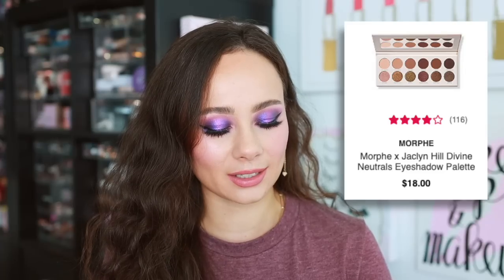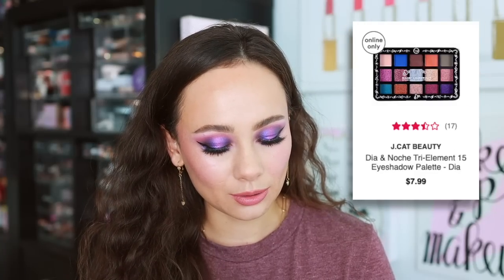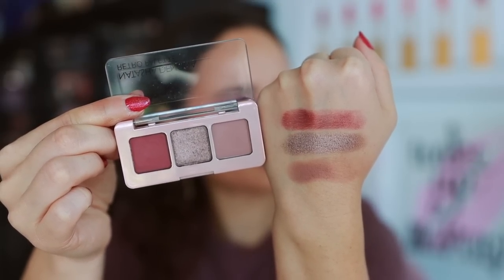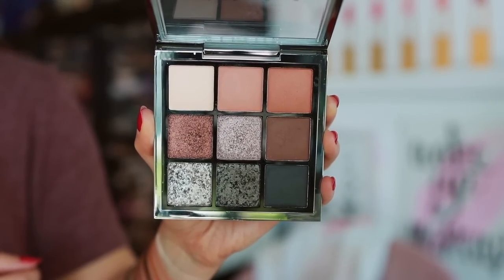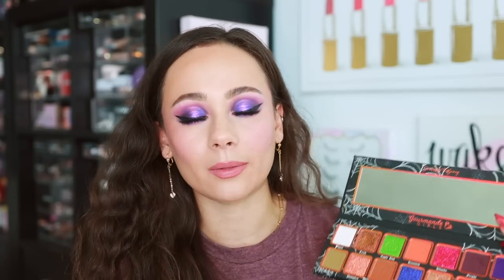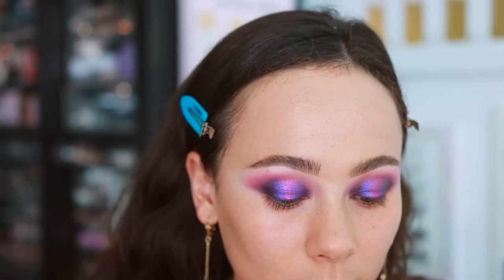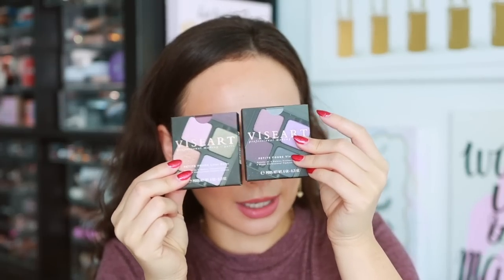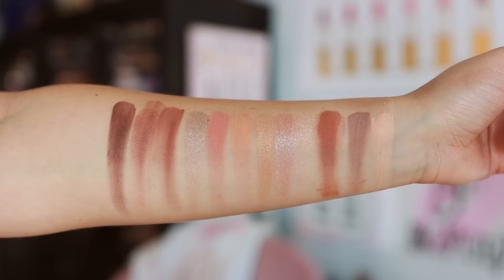RANKING 10 NEW EYESHADOW PALETTES FROM WORST TO BEST!Natasha Denona, Viseart, Makeup By Mario & MORE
//Mentioned
Dior Backstage Eye Palette (Cool Neutrals)
Natasha Denona Baby Retro
Natasha Denona Retro Glam
Viseart Petits Fours Lila Deux
Viseart Petits Fours Violette

About Face Blush Balm (Cheek Freak)
Charlotte Tilbury Pillow Talk Beautifying Face Palette (Fair/Med)
Lawless Creamy Brow Wax (Light/Med)
ABH Eye Primer
Kaja Long Wink Stamp
It Cosmetics Lash Blow Out
Velour Lashes (Cloud Nine)
Colourpop Lippie Pencil (Formosa Cafe)
Natasha Denona My Dream Lipgloss